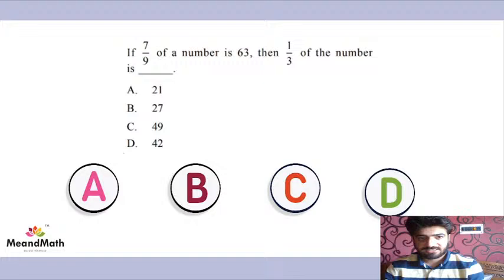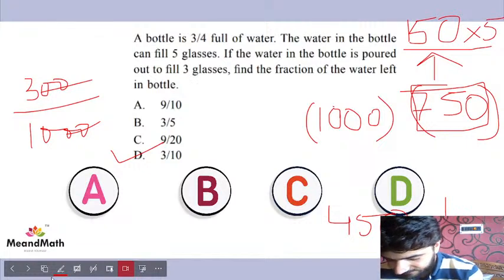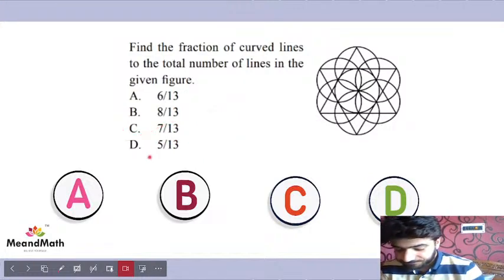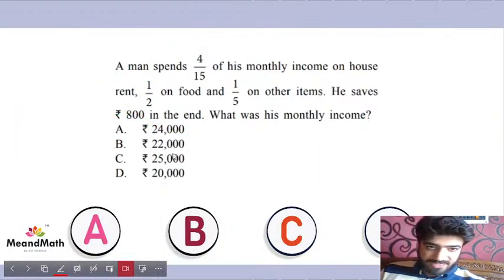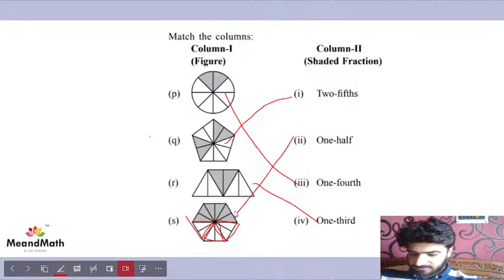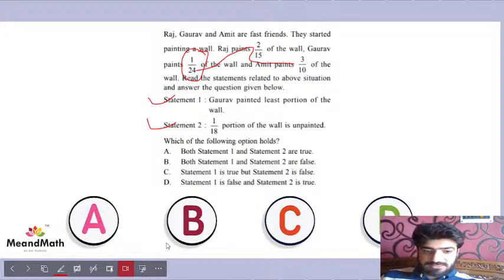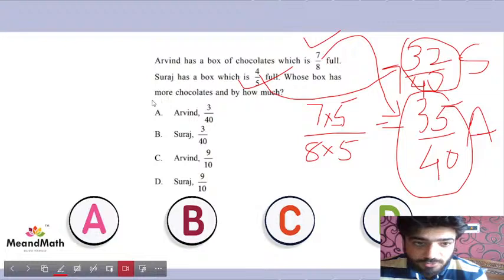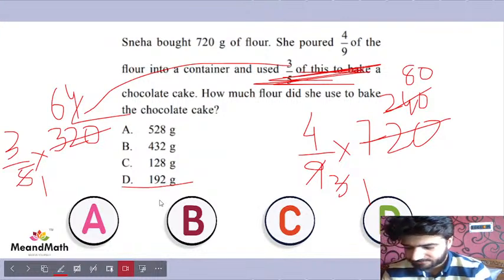Fractions Unlocked Live Learning Session for Grades 5-6 // Fractions Live Session for Grades 5-6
Here's what you can expect:

1. Live Demonstrations: Watch as we solve arithmetic problems in real-time, demonstrating various techniques and strategies.
2. Interactive Q&A: Ask your burning arithmetic questions and get answers during the stream.
3. Games and Challenges: Participate in exciting arithmetic games and challenges to test your skills.
4. Tips and Tricks: Learn useful tips and tricks to solve arithmetic problems quickly and accurately.
Practice App:
To get FREE study material download our ME AND MATH PRACTICE APP:
(For Android):